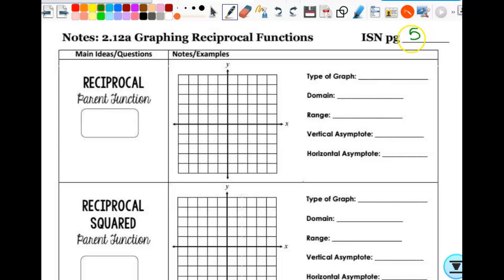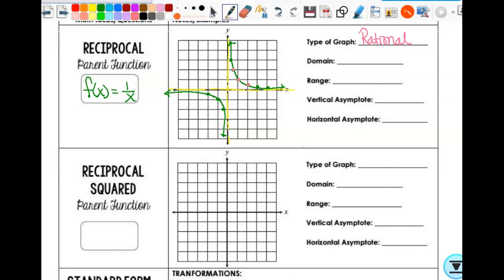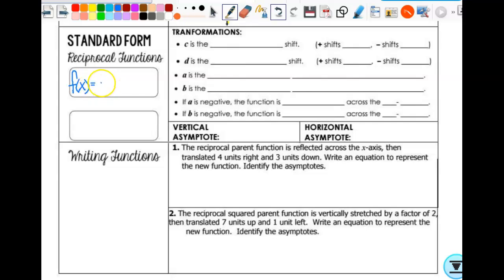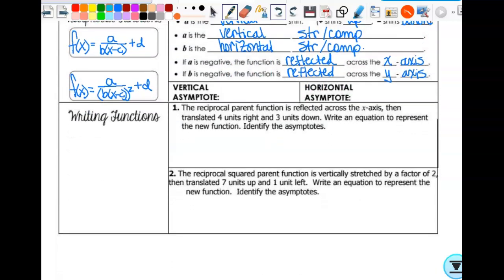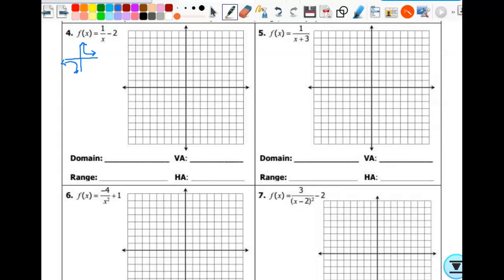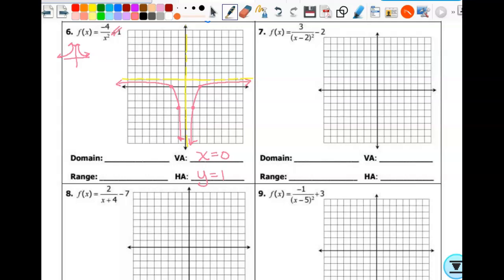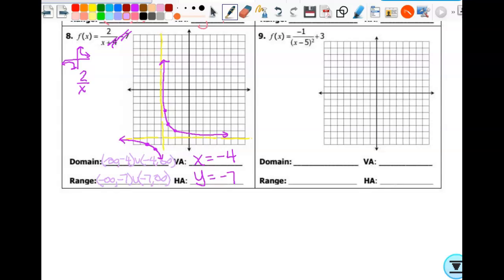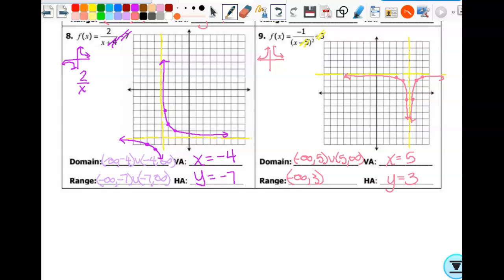2.12a Graphing Reciprocal Functions 2223